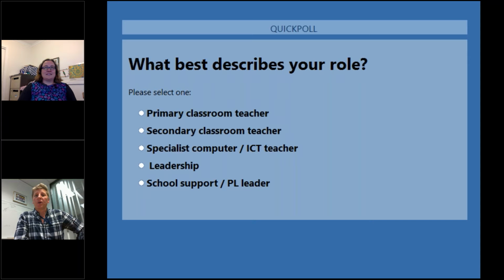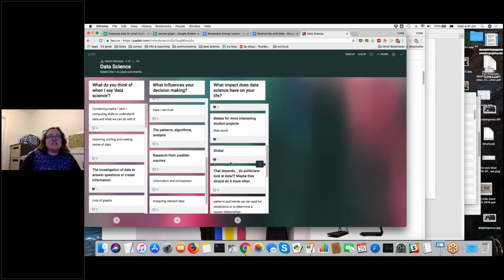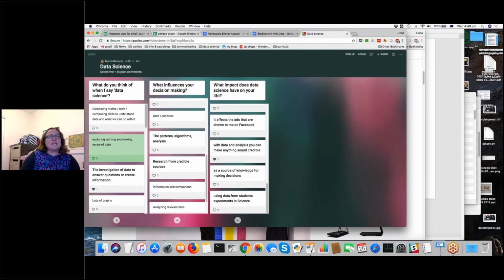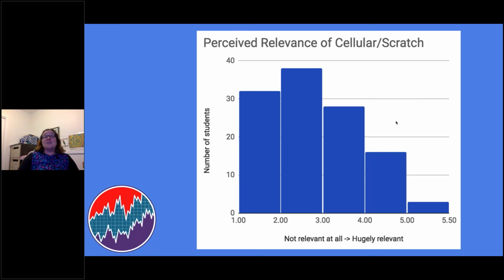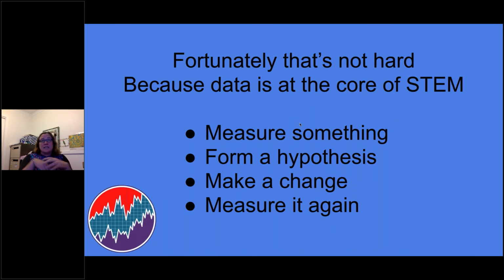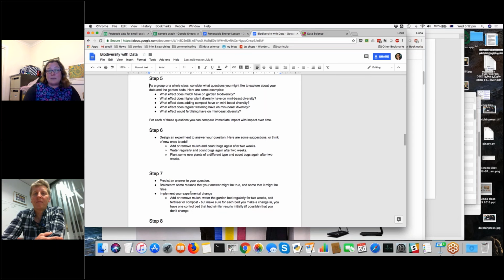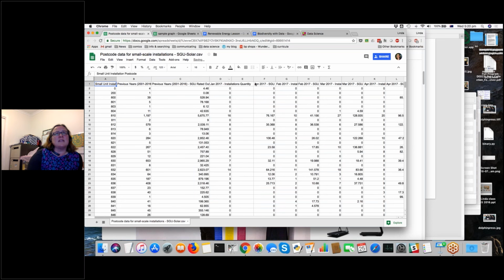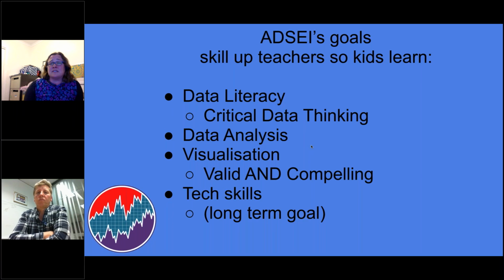Using data to change the world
This webinar was presented by Martin Richards, Content Manager of the Digital Technologies Hub, and Dr Linda McIver, Founder and Executive Director of the Australian Data Science Education Institute.

This webinar will introduce you to a way of integrating STEM problems using data to empower kids to solve problems in their own communities. From foundation through to year 12 and beyond, data can be used to enhance every subject, from Science and Maths through to Geography and History. You don’t need shiny, expensive toys. You don’t even need a lot of new skills. Watch and find out how.